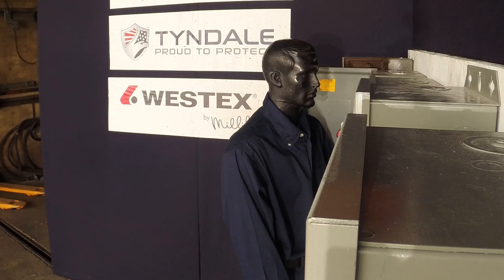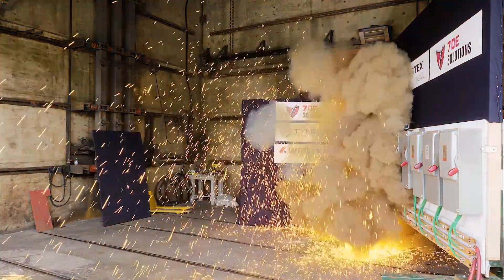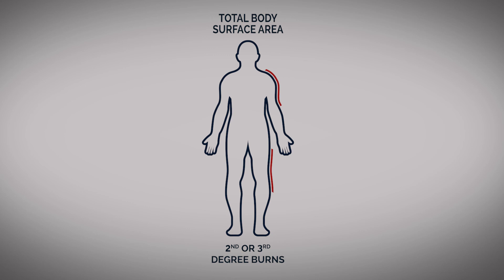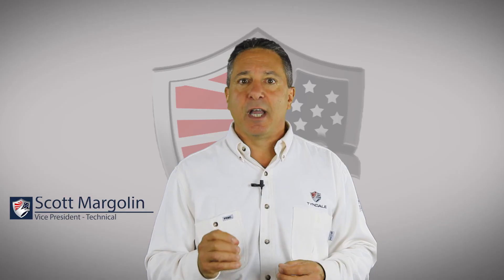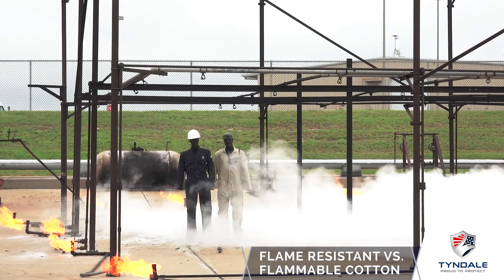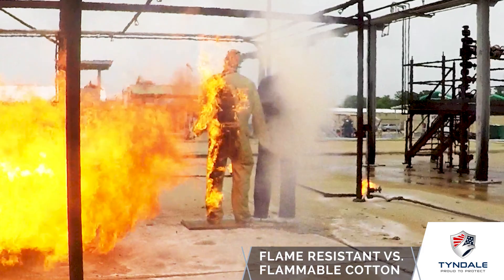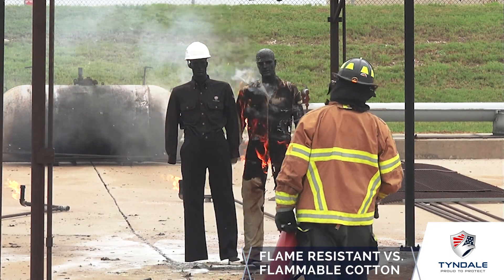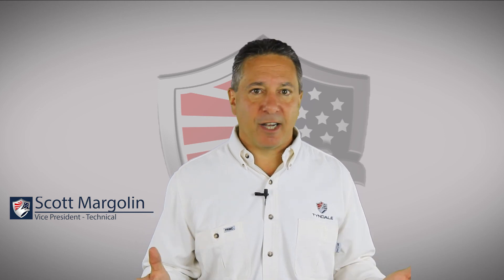The importance of FRC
Tyndale VP of Technical Scott Margolin explains the importance of FRC, body burns and why Tyndale invests in live hazard demonstrations.